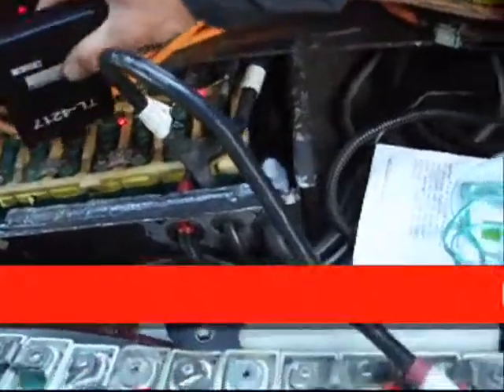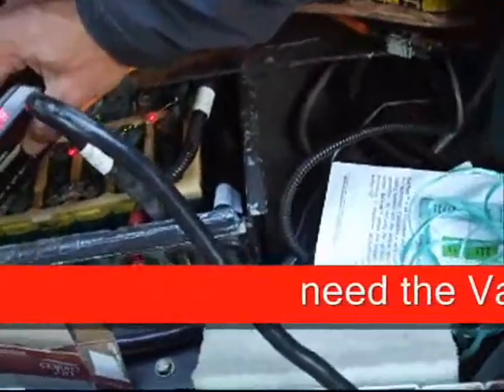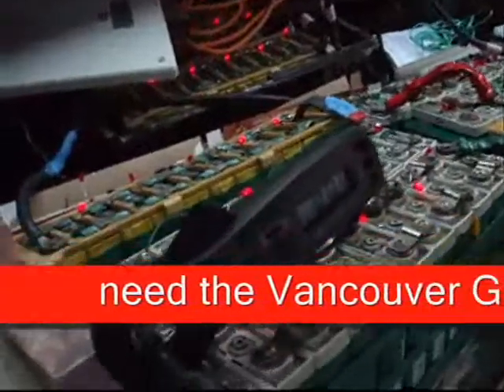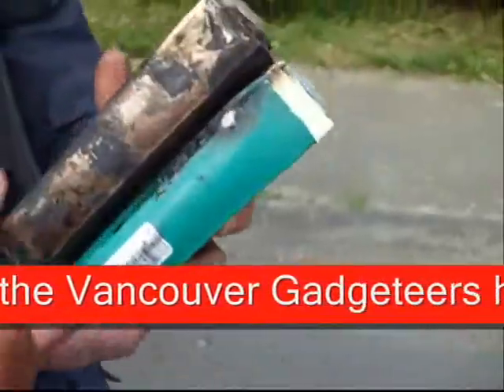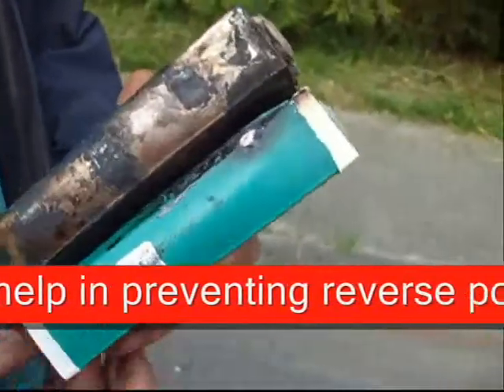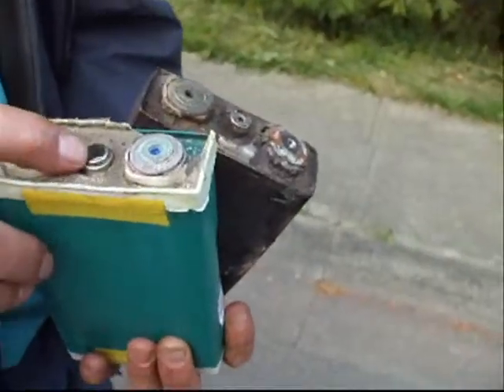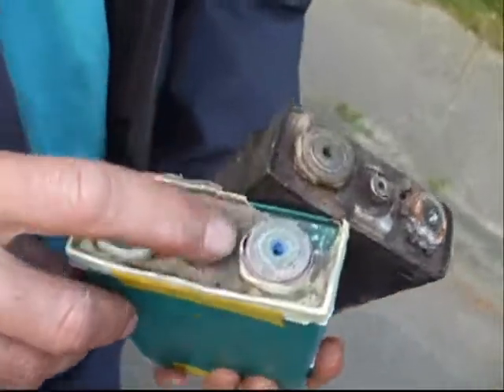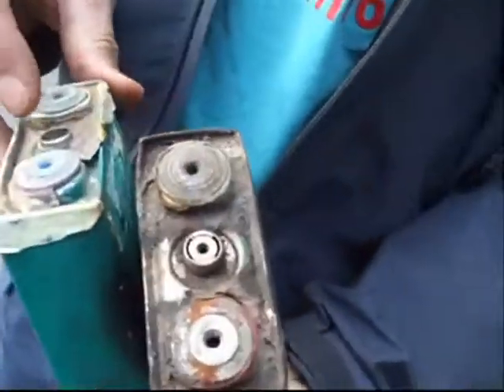BURNING EXPLODING BATTERY NICKLE METAL CELL SOLUTION - PREVIEW ONLY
REVERSE POLARITY ELECTRIC CAR SOLUTION